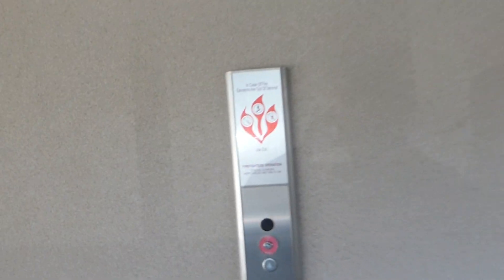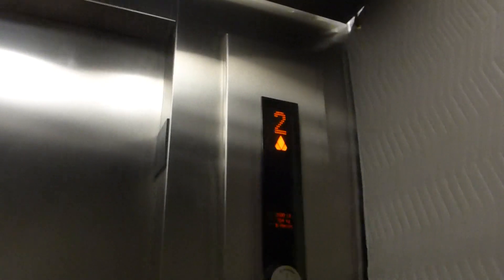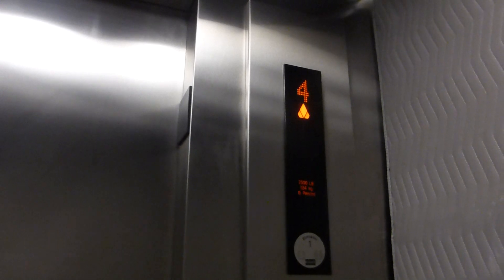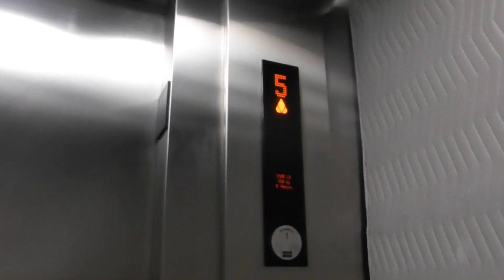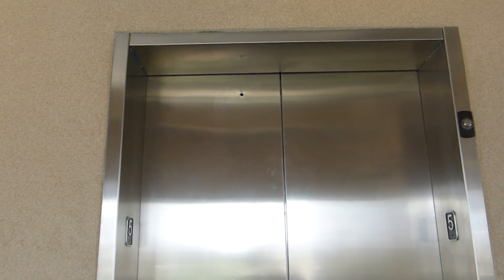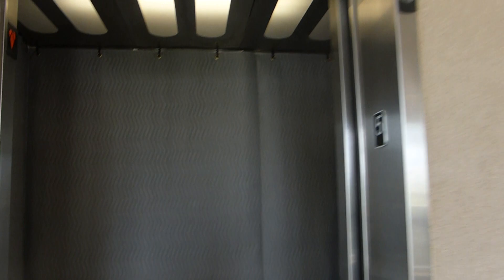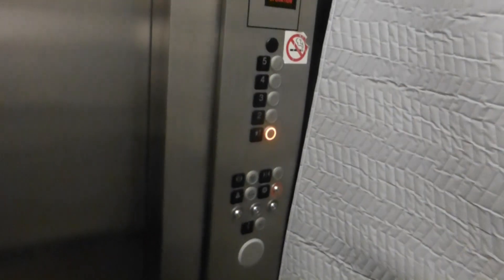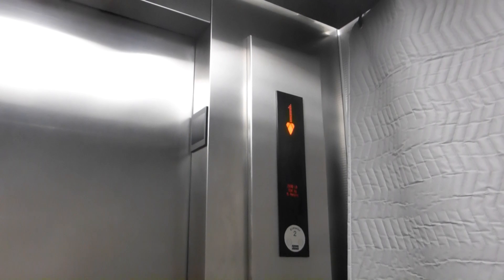Kone Traction Elevators At Welcome Center Parking Garage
Riding the elevators at Welcome Center Parking Garage in Baton Rouge LA